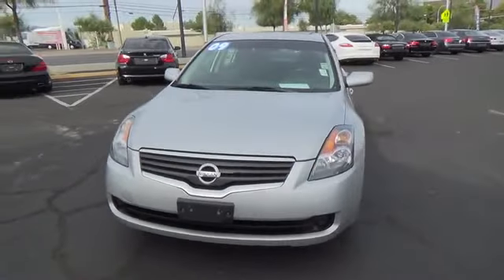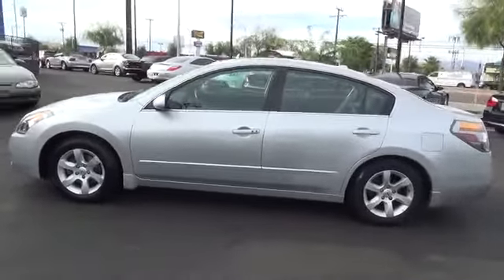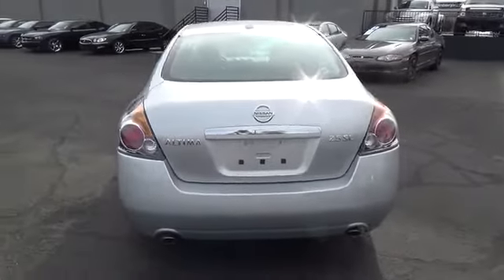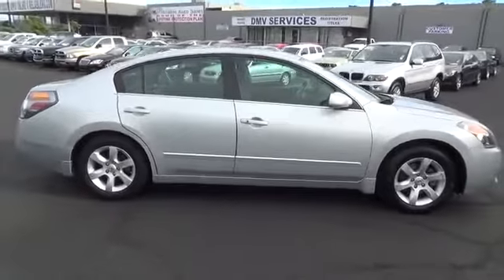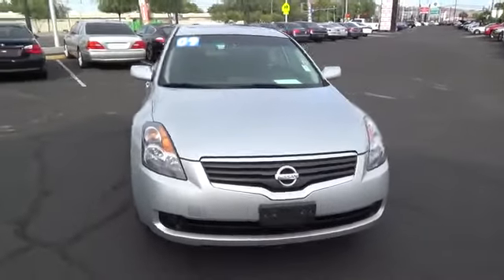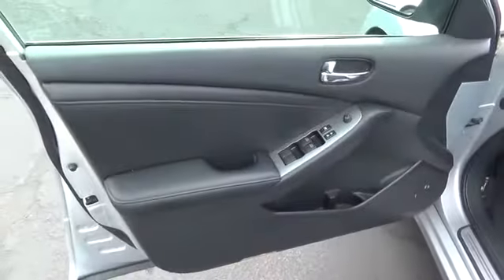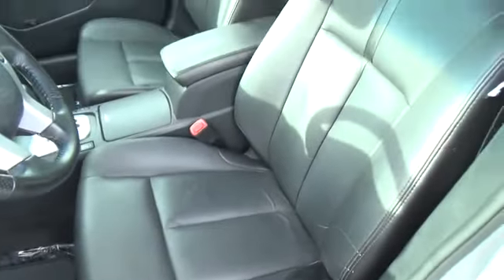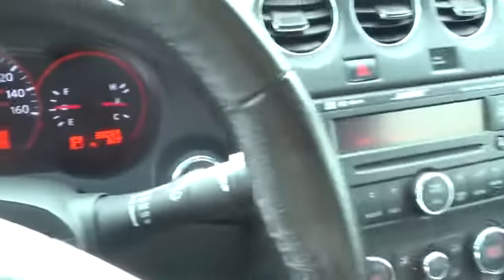2009 Nissan Altima used, Clark County, Las Vegas, Henderson, North Las Vegas, Saint George, Utah 510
2009 Nissan Altima
2009 Nissan Altima 2.5 SL - Stock#: 510451 - VIN#: 1N4AL21E79N510451